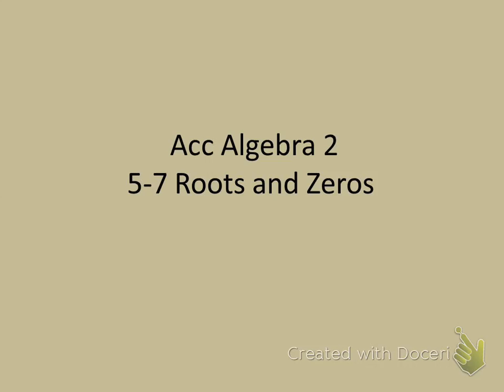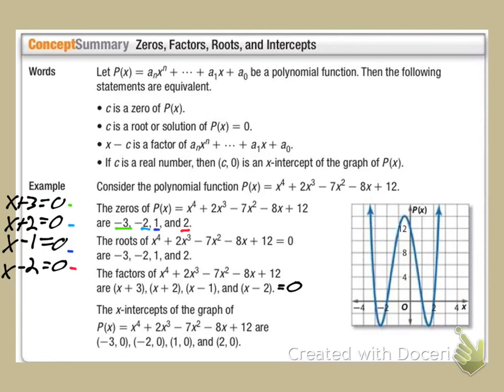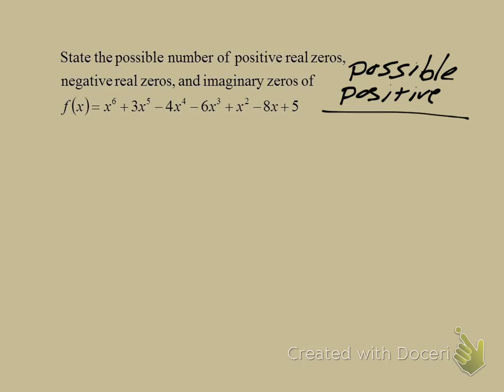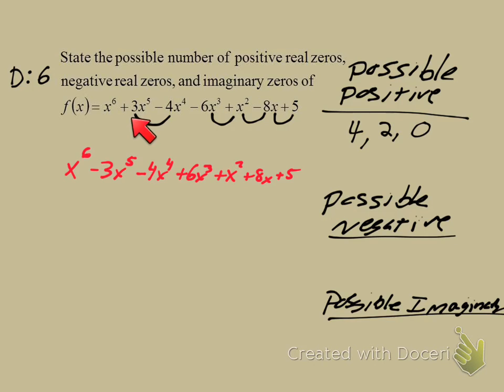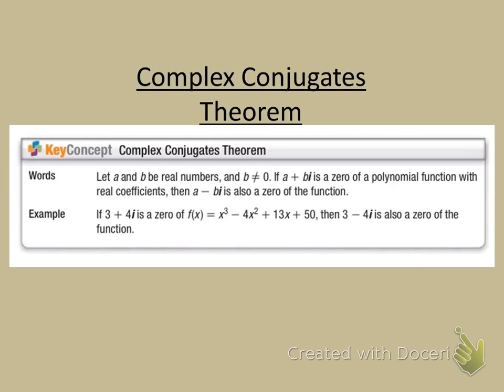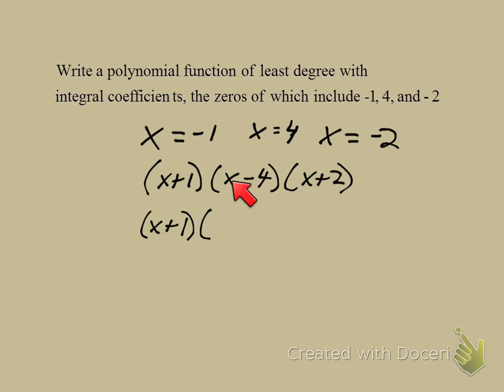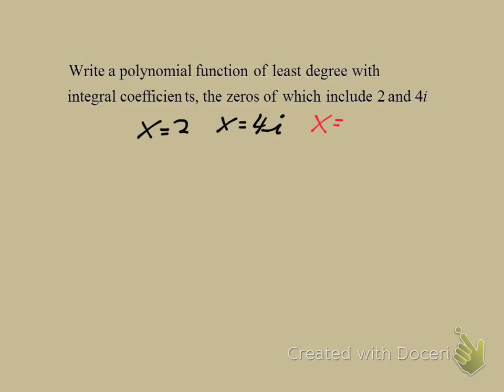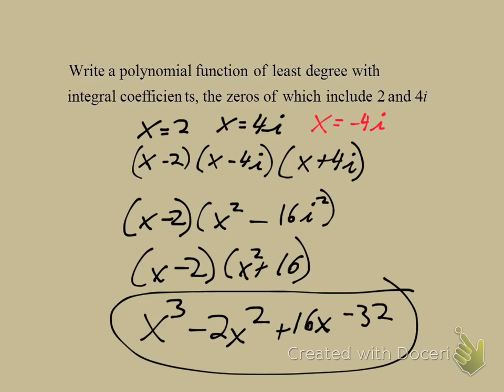Acc Algebra 2 5.7 Roots and Zeros